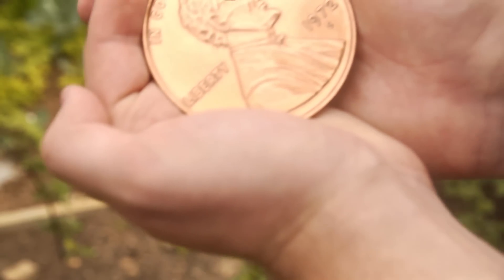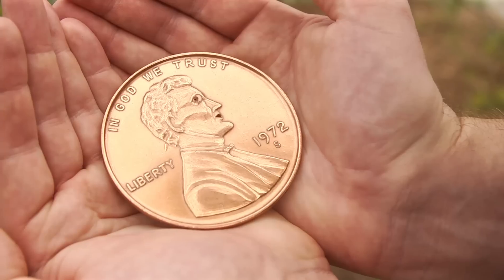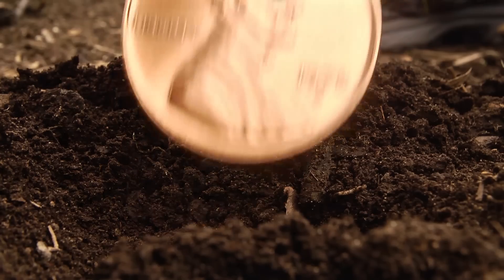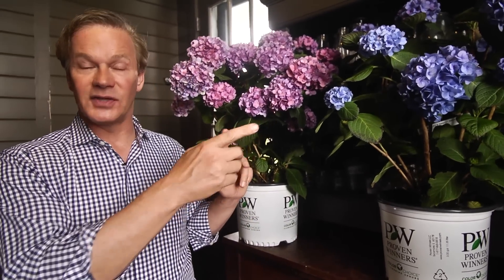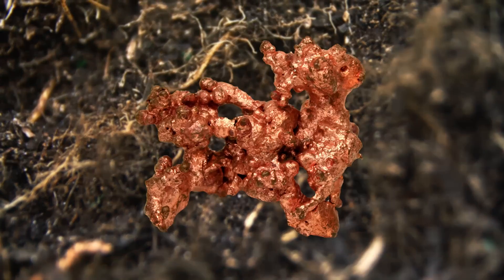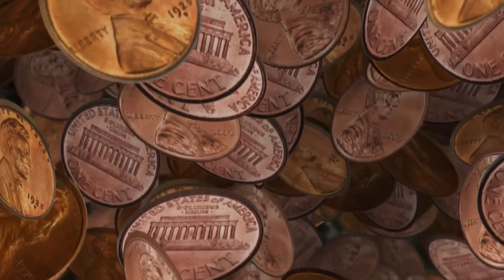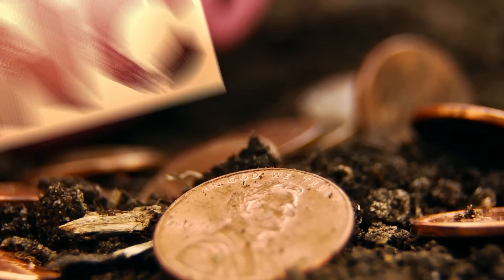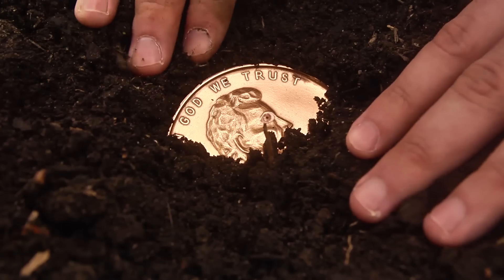Garden Truth or Myth: Pennies for Hydrangeas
It's commonly thought that planting pennies by your plants changes the pH, of the soil than therefore the color.